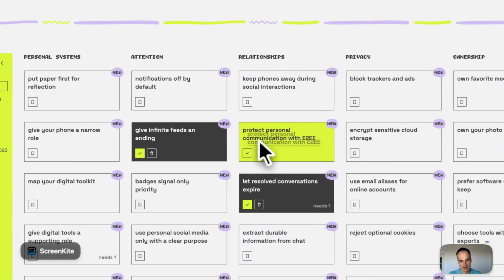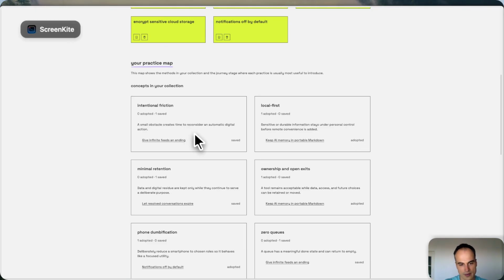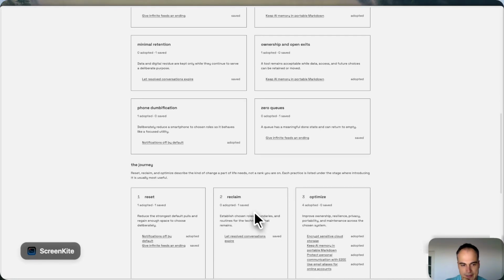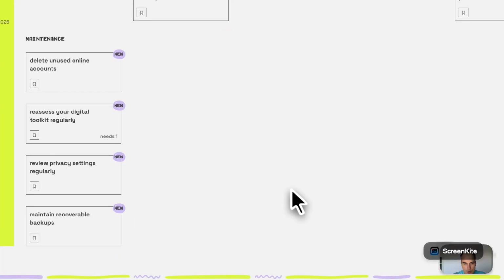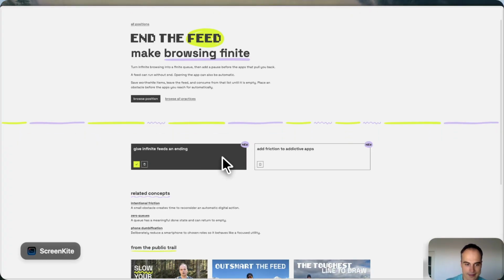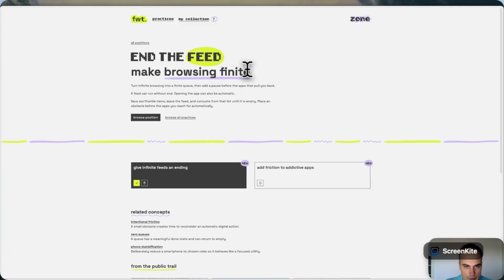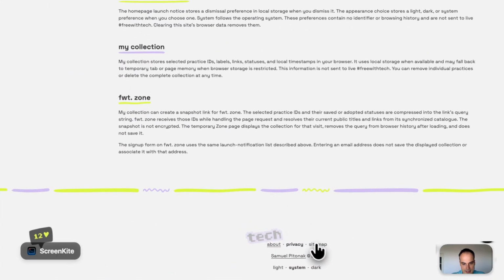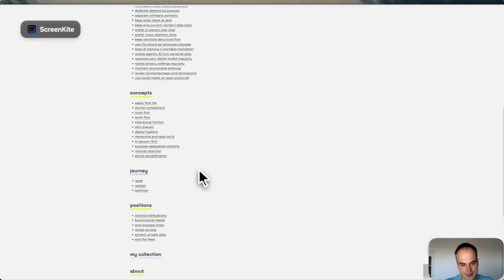live freewithtech MVP | WK3 sprint retro